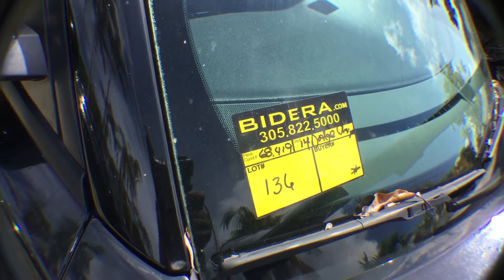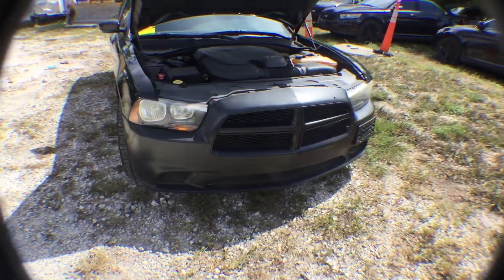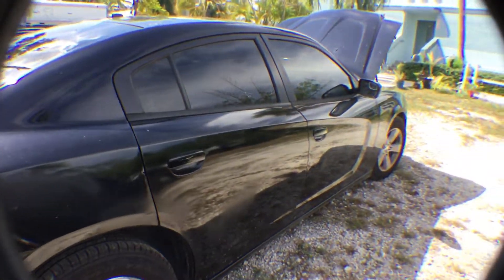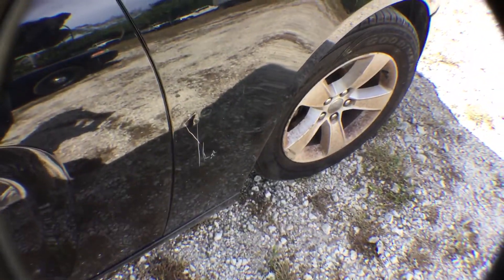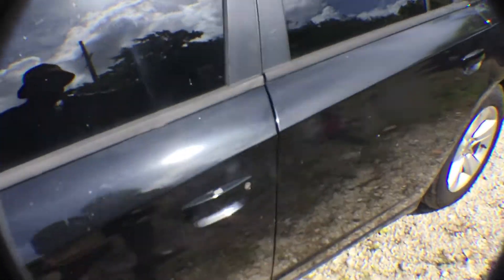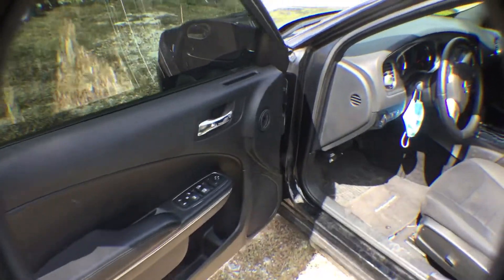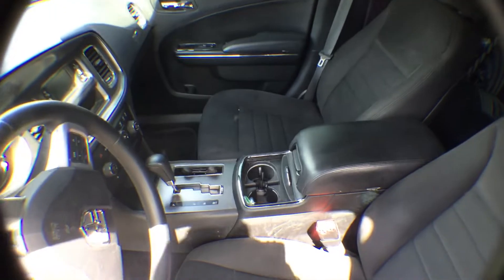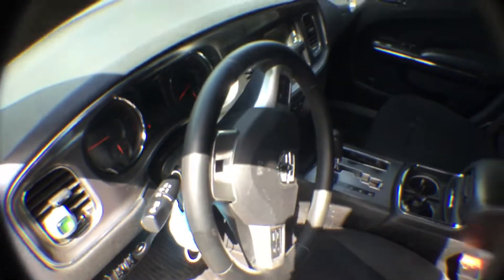Lot 136 Dodge Charger